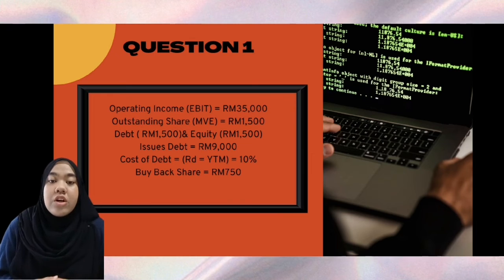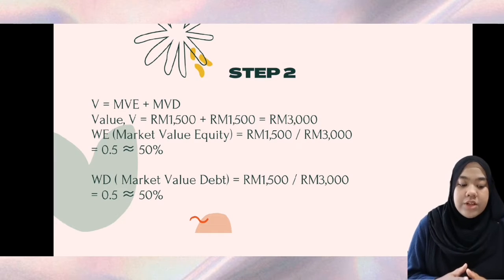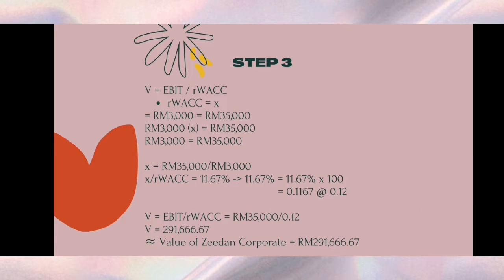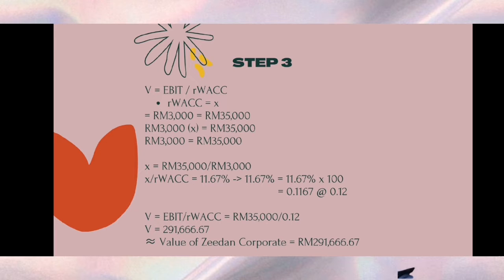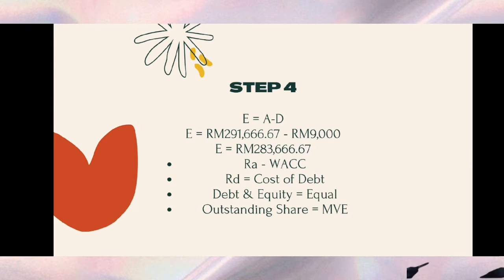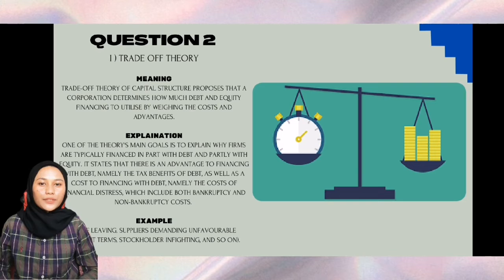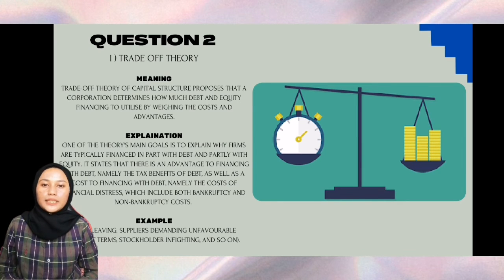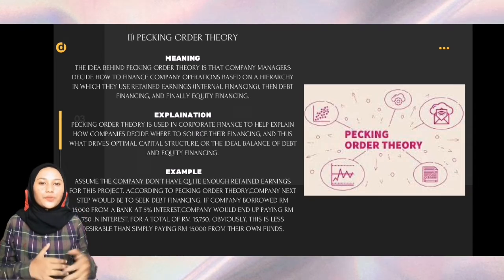GROUP 3_PRESENTATION C.F DIB5A